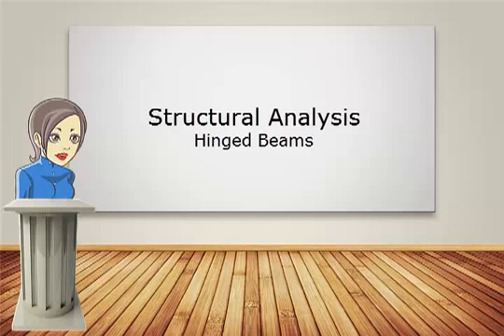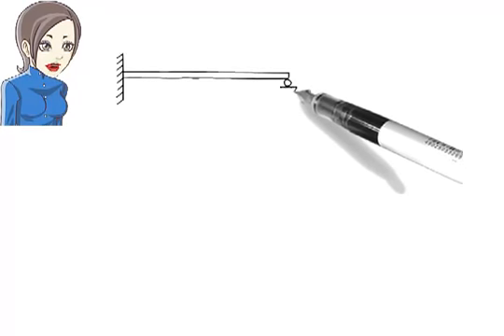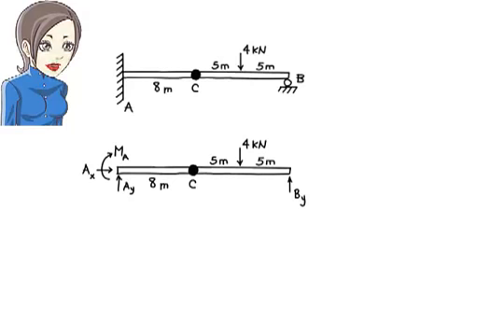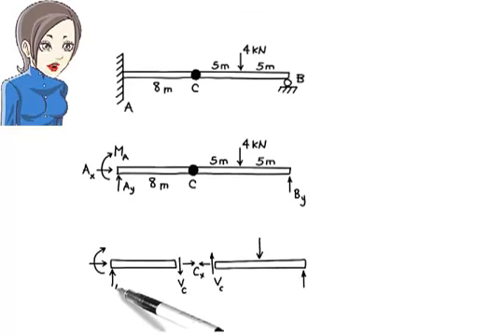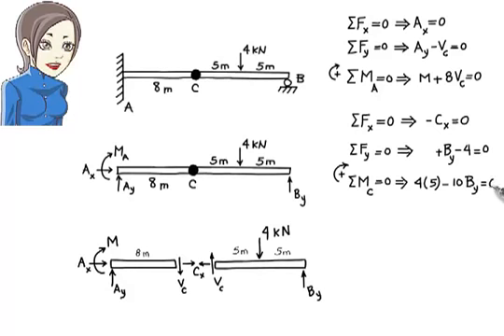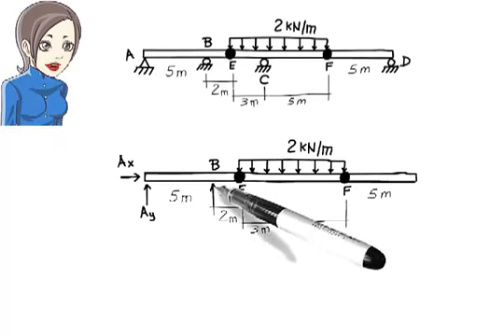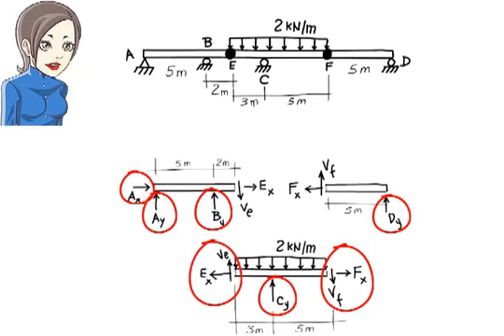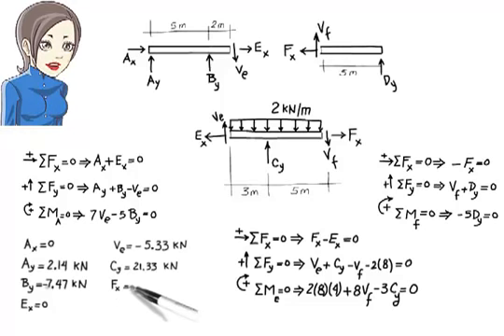4_Analysis of Beams having one or more Internal hinge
تحليل الجوائز الحاوية على مفصل واحد أو أكثر